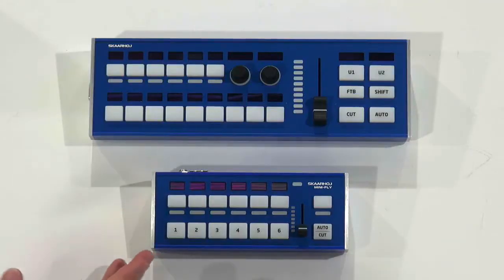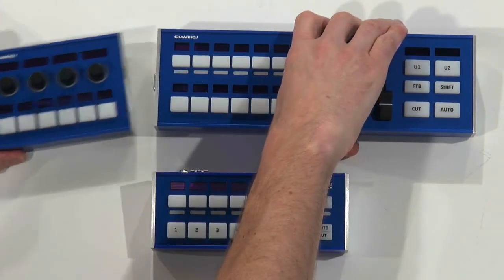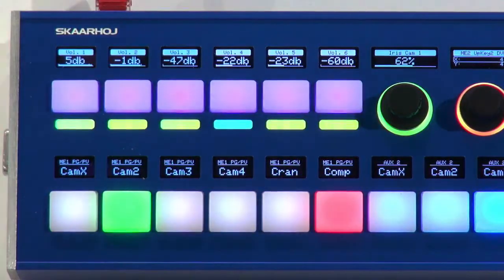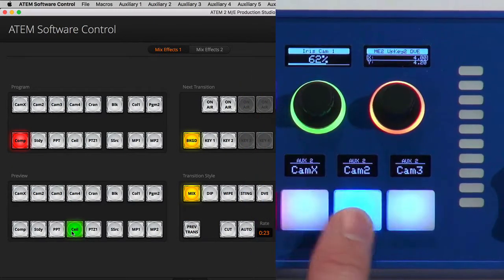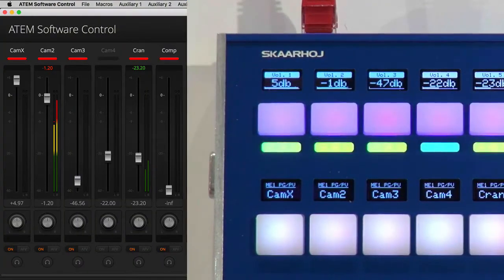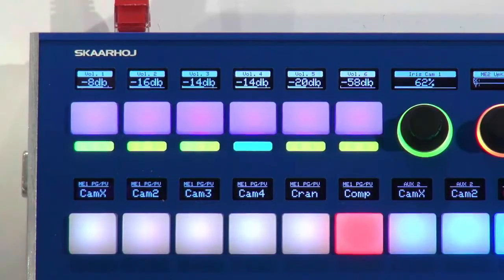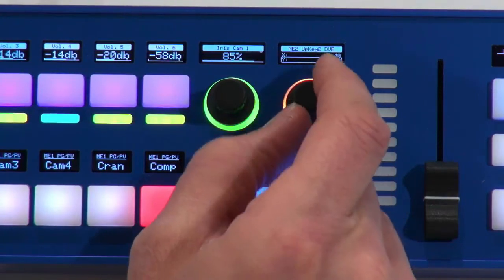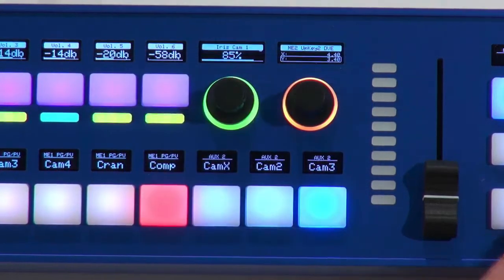Live Fly - ultra flexible switcher surface for ATEM live video switchers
Live Fly leaves no room for regret. This live production controller is supercharged with flexible interface technologies so you can repurpose, extend, integrated and configure it over and over again. Click “Show More” below for additional information.